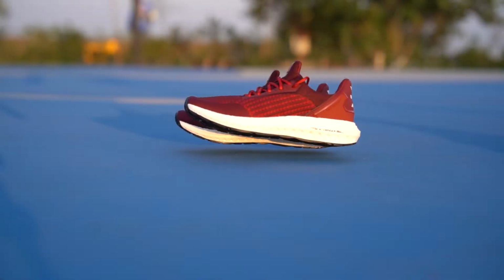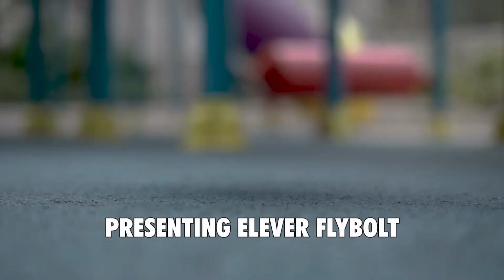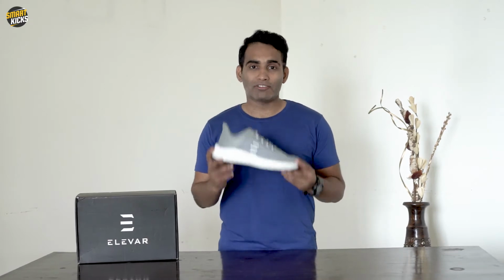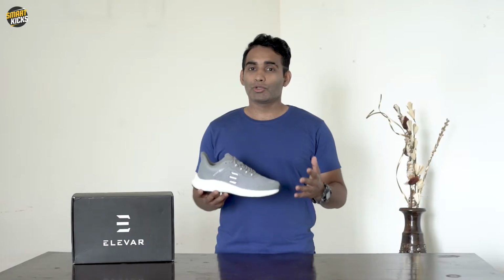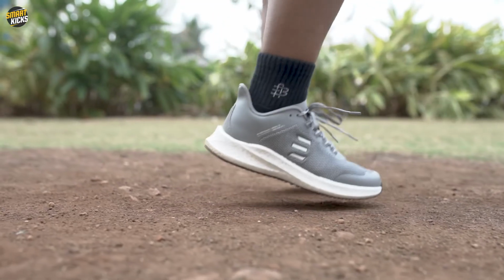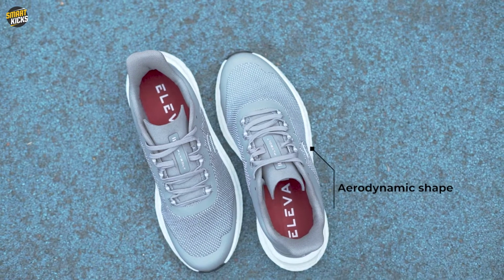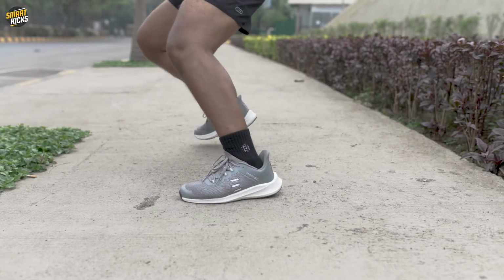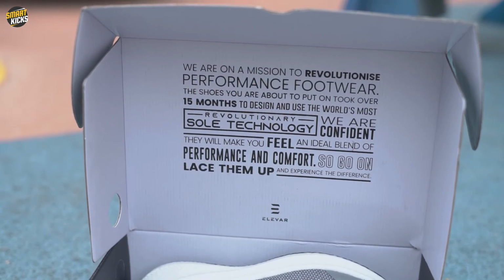ELEVAR FLYBOLT Running Shoe Review | Flybolt vs Arc Racer | Indian Brand | Special Offer | Buy Now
ELEVAR FLYBOLT is the second release by the Elevar brand in the performance category after Elevar Arc Racer. The shoe has stunning features and offers great value for Indian buyers. The price is affordable and most importantly, it has everything that a beginner runner would look for. Watch this full video to know all about Elevar Flybolt and go ahead and make the right decision by buying this shoe today.

Purchase Offer:  Grab a 10% off when you buy this shoe from the official Elevar Sports website.
Use Code: SMARTKICKS_ELE10

{ Easy Returns | Free Home Delivery | COD Available }

Thank you everyone for helping us cross the 5k Subscribers landmark. Soon going to announce a valuable giveaway.

IMP INFO: We are looking for videographers and graphic designers at Smart Kicks who can join our team and showcase their creative skills in return for exciting remuneration.

Video directed by Varsha Pandey.

Video shot by Nikul Gala.

Video edited by Pratham Mehta.

Audio Assets: Top 10 Intro Audio Templates by Camtasia Studio. Epidemic Pro Music.

★ Liked our videos? Want to work with our team?